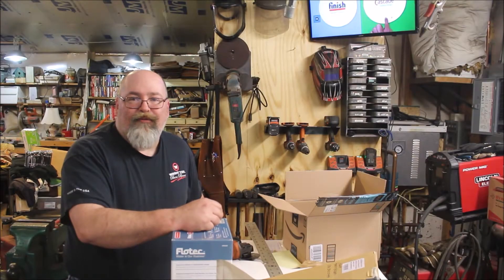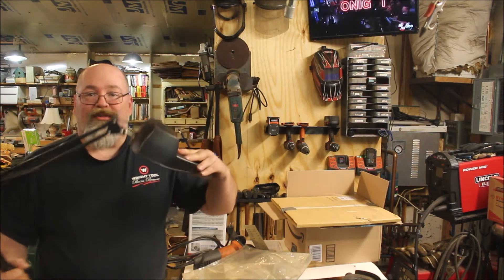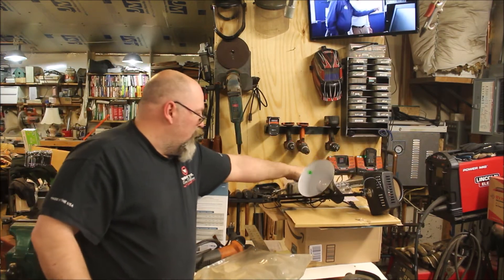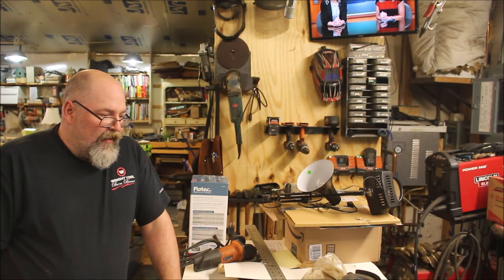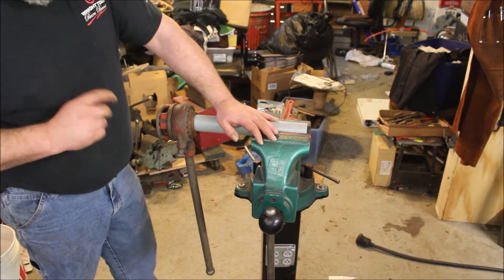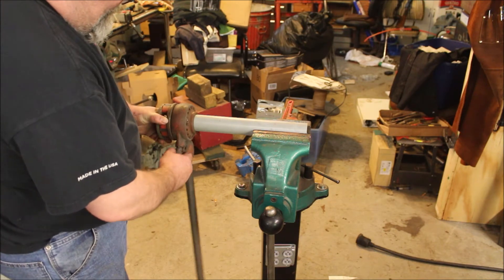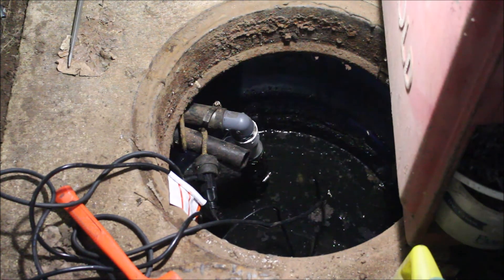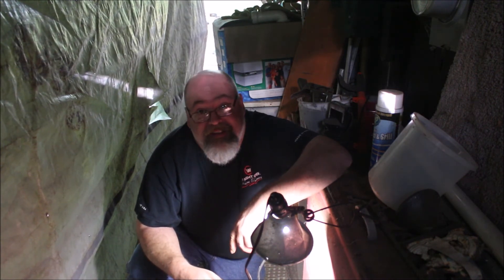vlog 5 26 17